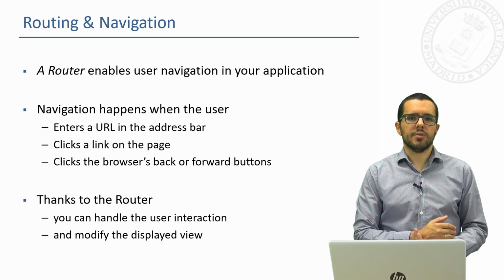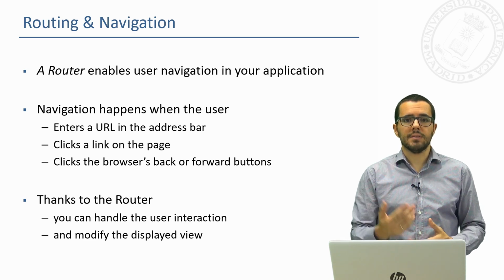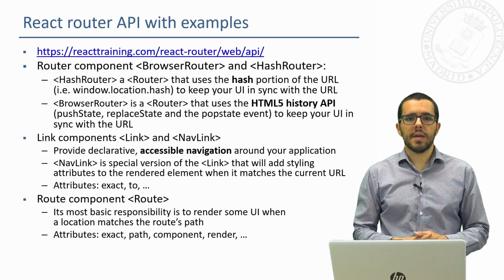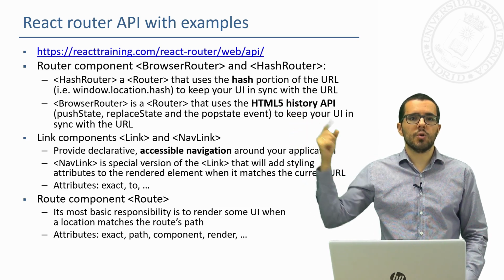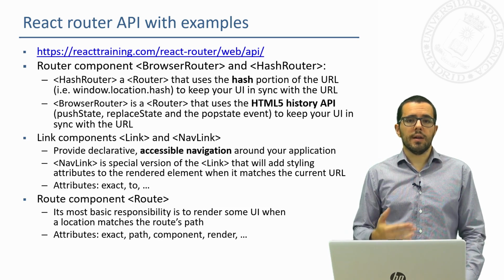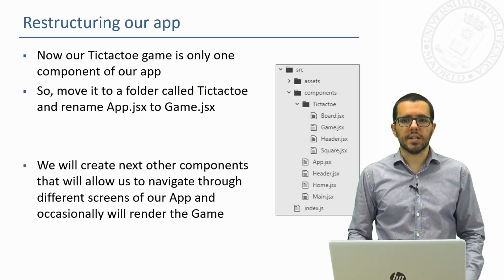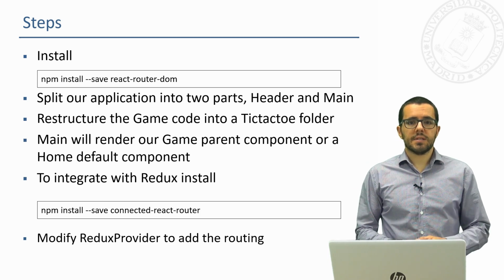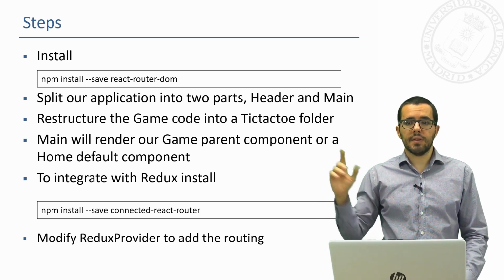MOOC ReactJS & Angular - Module 10 - 2.0 React Routes